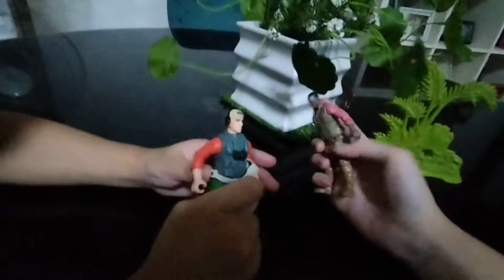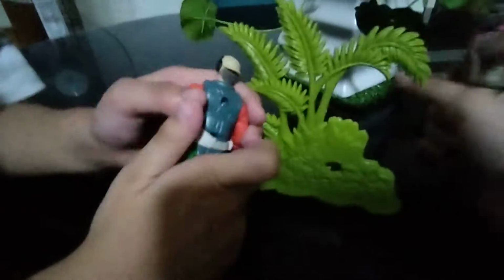we built a tree house but a snake destroyed our tree house next part is shocking